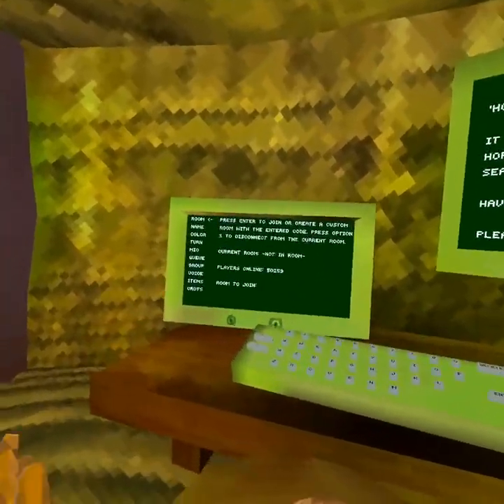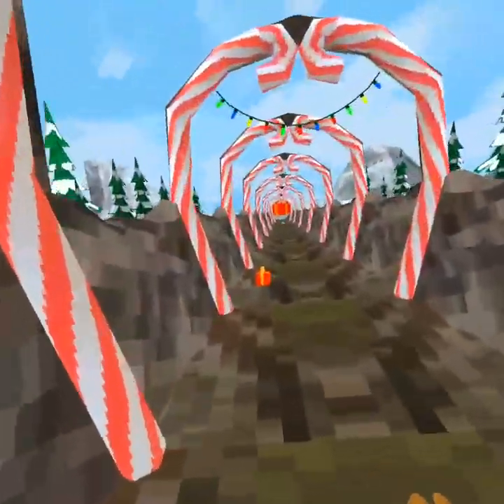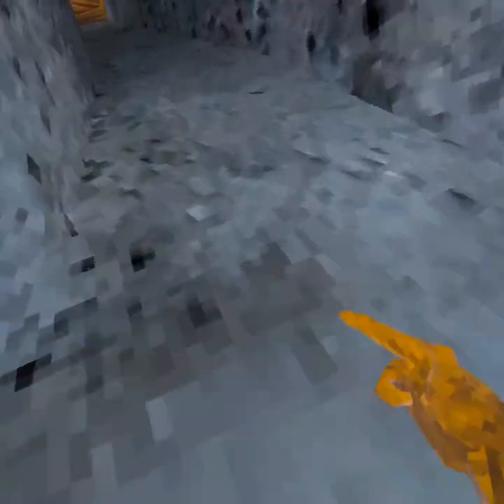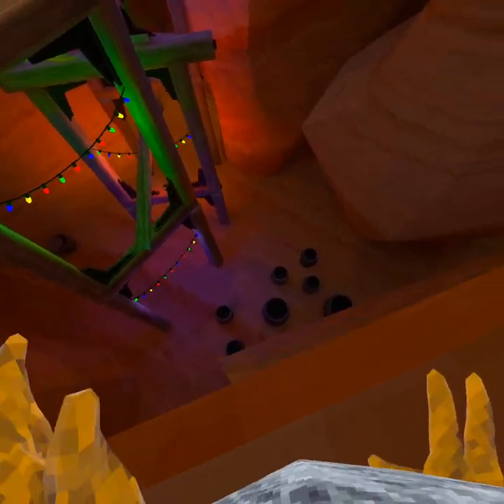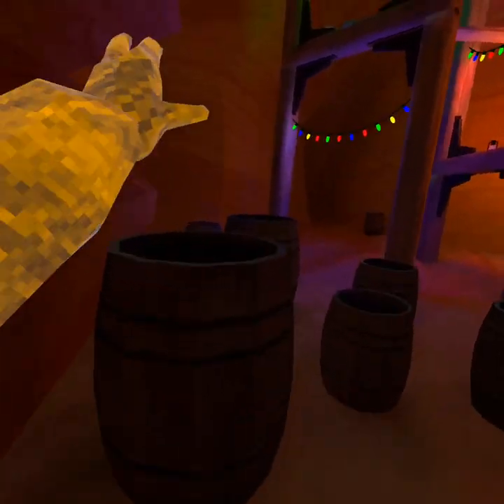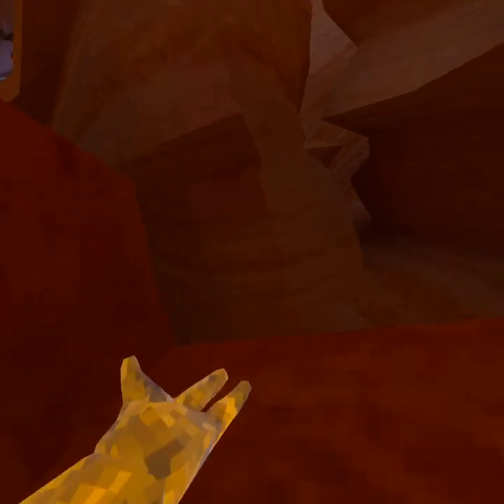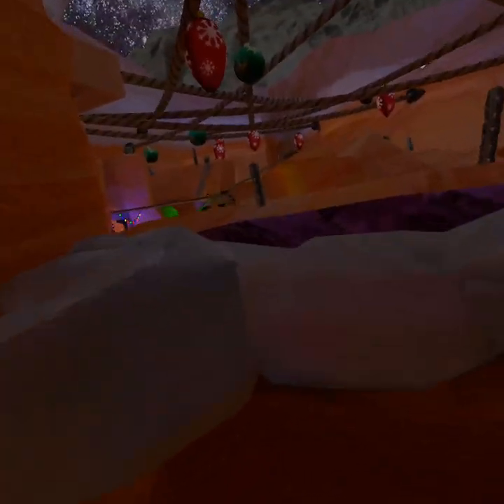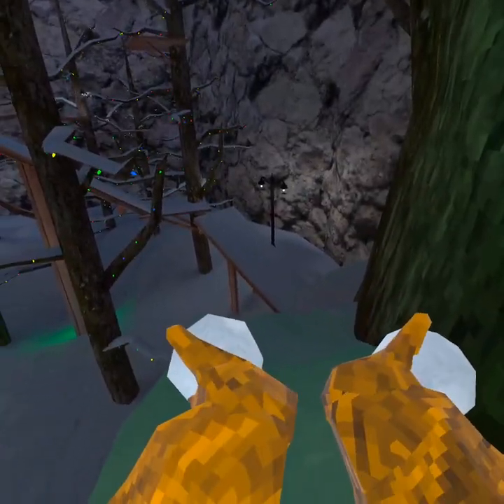gorrillatag WINTER UPDATE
Asher checks out the winter maps.